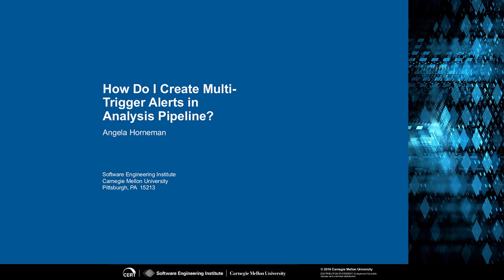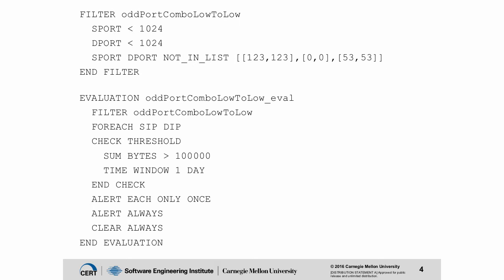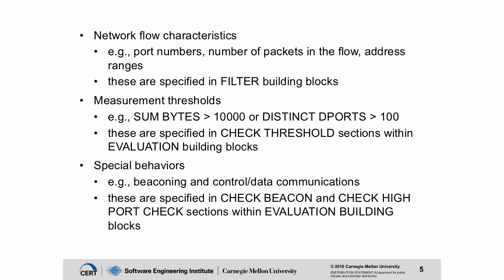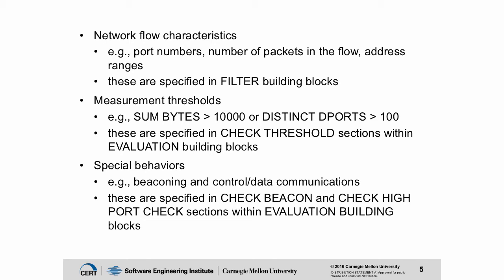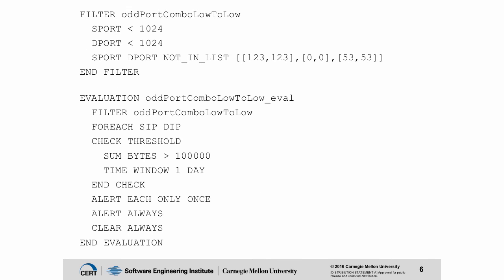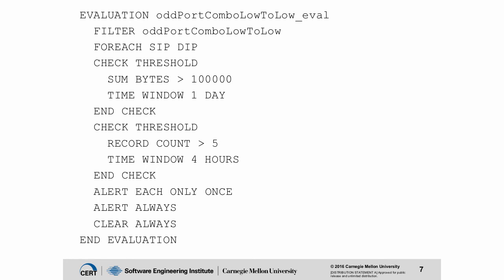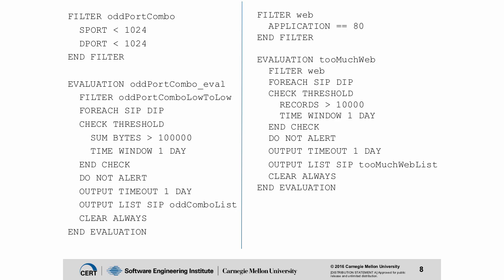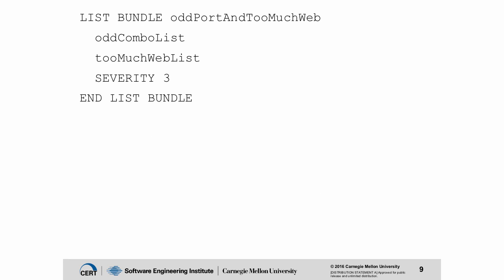How do I create multi-trigger alerts in Analysis Pipeline?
This tutorial covers how to create Analysis Pipeline alerts, when the alert is triggered by a combination of multiple conditions.

Prerequisites: Basic understanding of Analysis Pipeline configuration files.